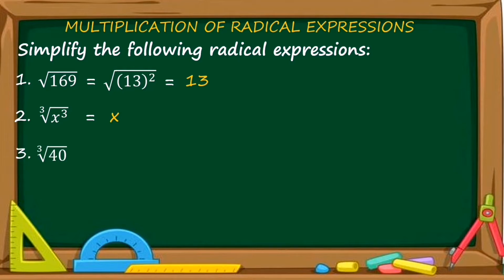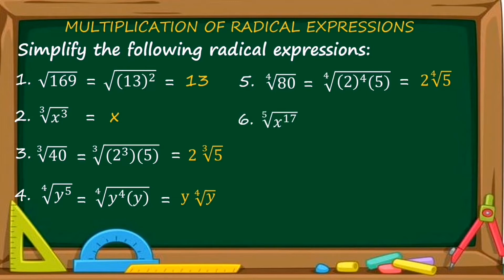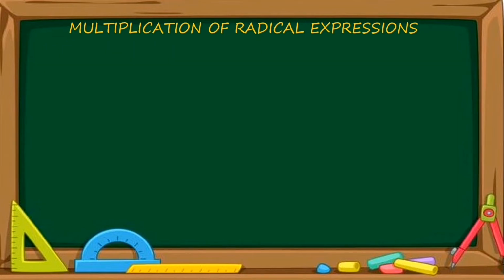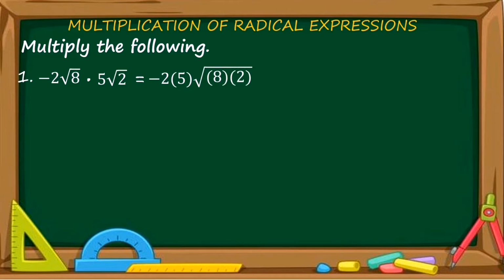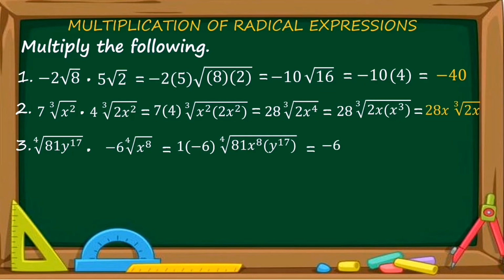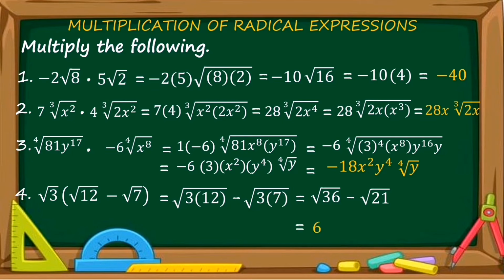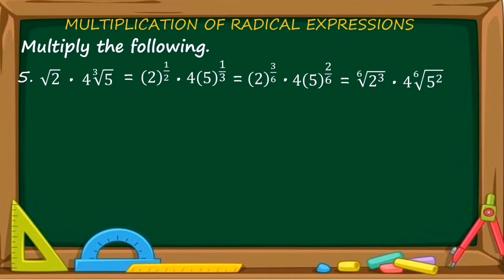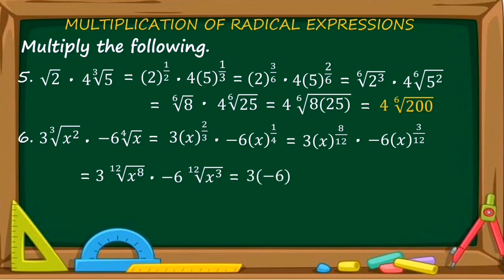MULTIPLICATION OF RADICALS